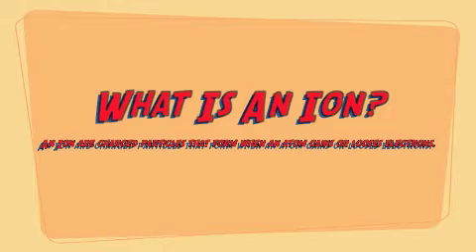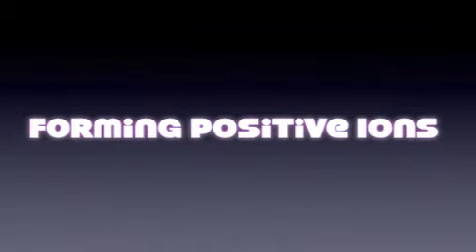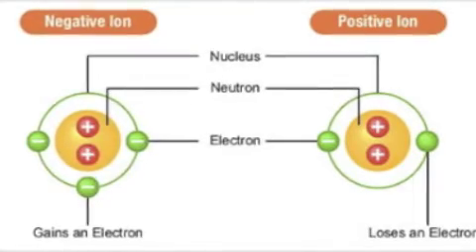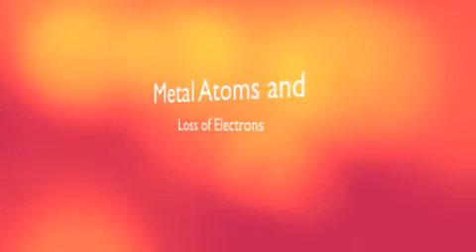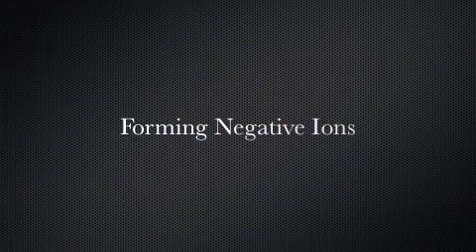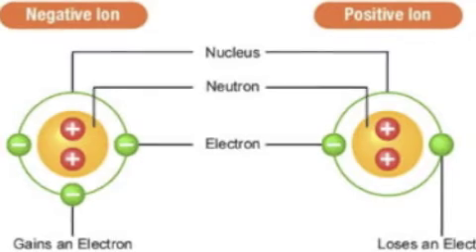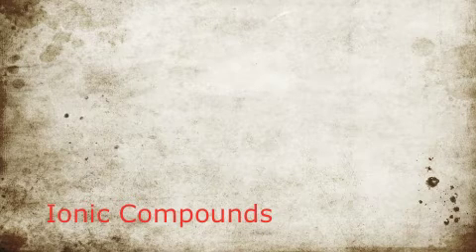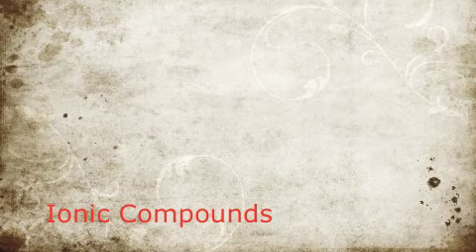Science Joey and Ryan Ionic Bonds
Science Joey and Ryan